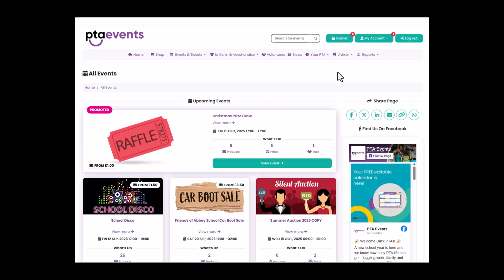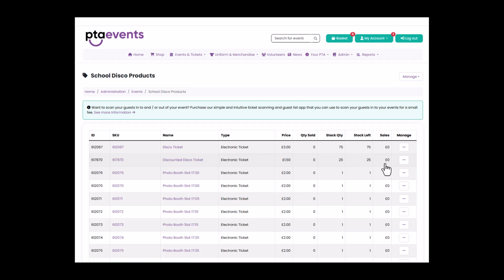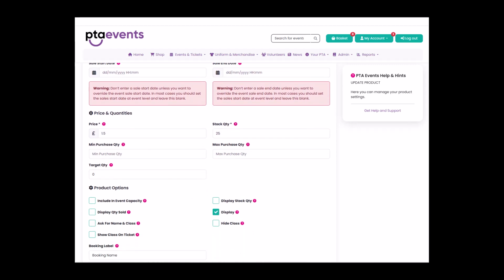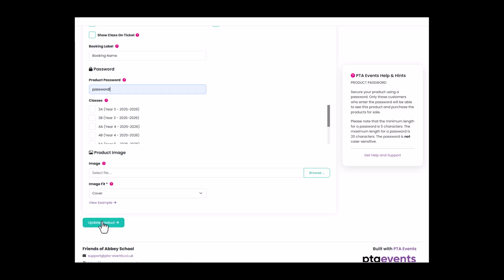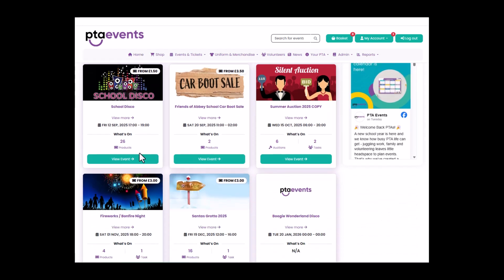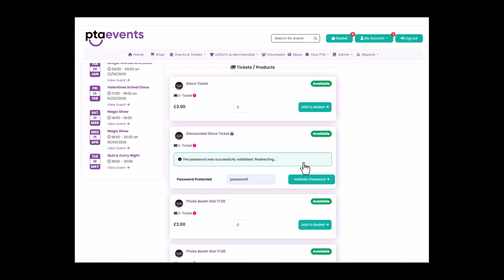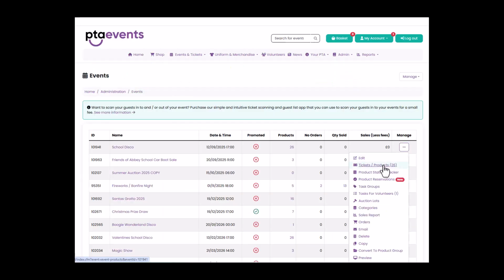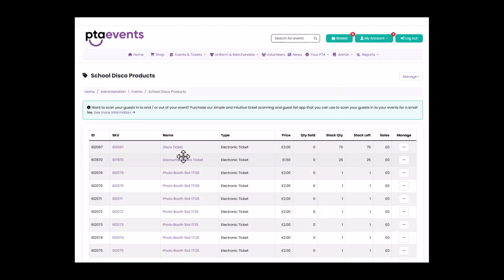PTA Events Tutorials: Can I password protect a product?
Learn how password protect a product on your PTA Events website